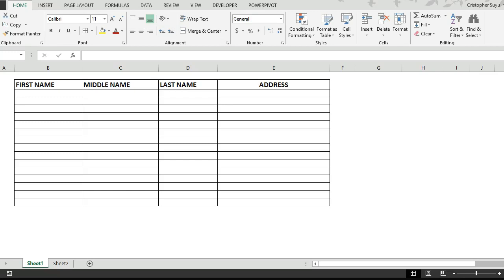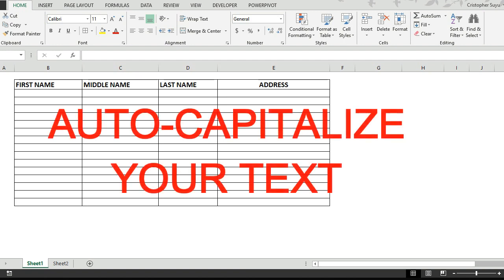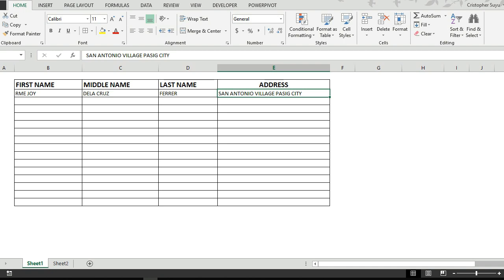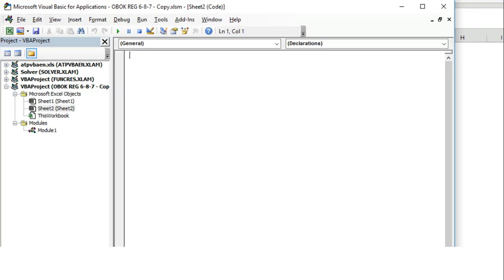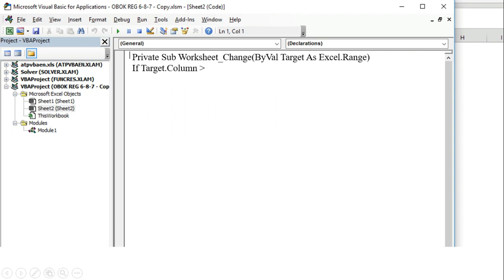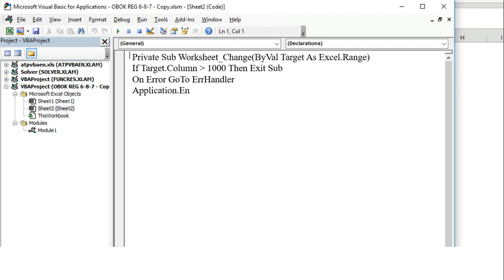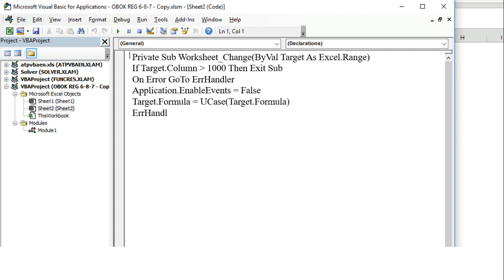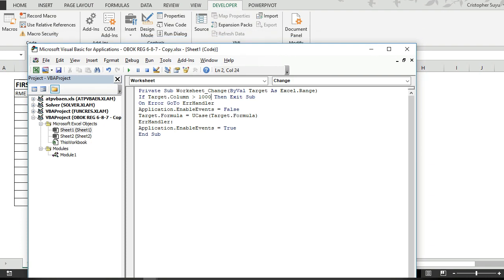HOW TO AUTO CAPITALIZE YOUR TEXT INPUTS IN EXCEL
Take your excel works to the next level. Learn from this quick and easy excel tutorial that I made to help other people.